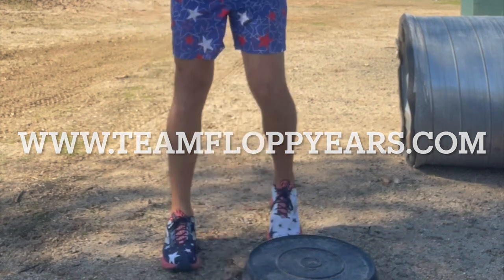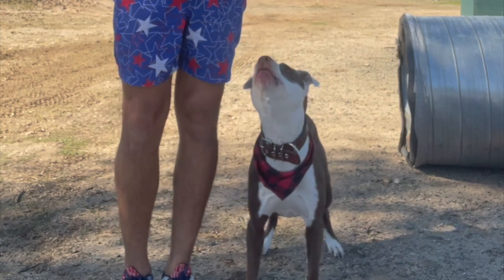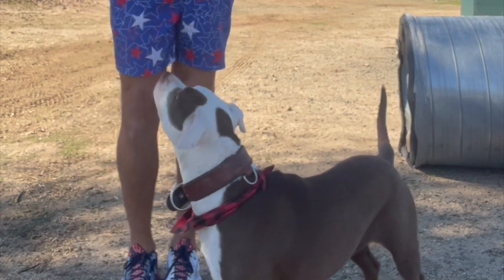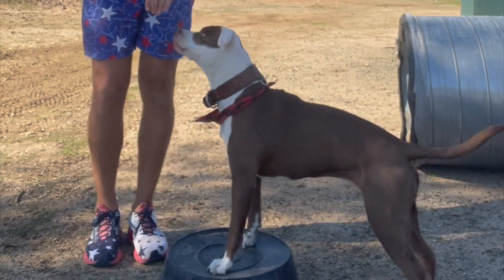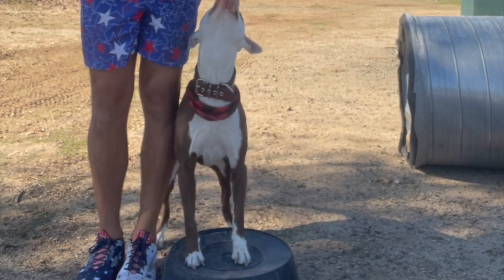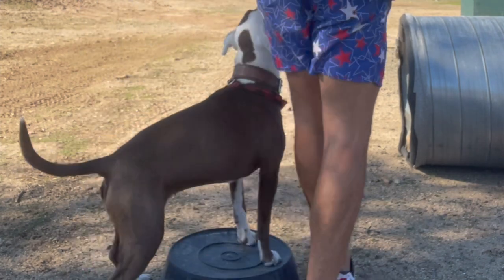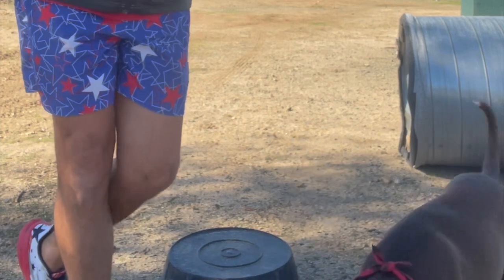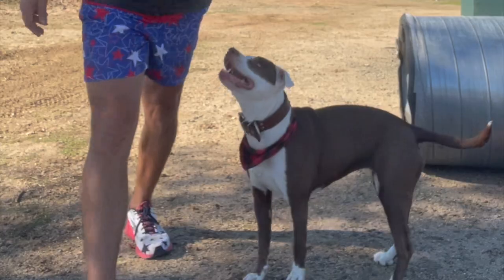TEACHING A DOG TRICKS! THE "ORBIT" COMMAND EXPLAINED.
This video goes over one of my favorite advanced obedience commands. Although completely unnecessary, this little trick is SURE to turn some heads!

Not to mention we can NEVER stop learning, right? It's ALWAYS a good thing to introduce & teach NEW things to our pups.

Make sure to get those back legs moving before expecting to have this baby down pat!

To begin teaching